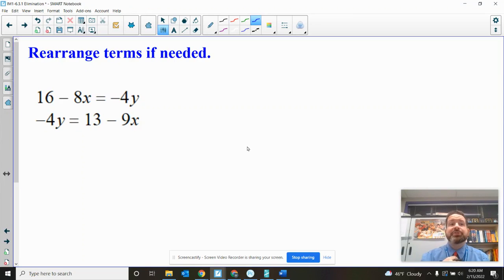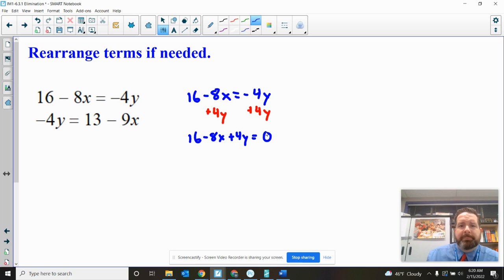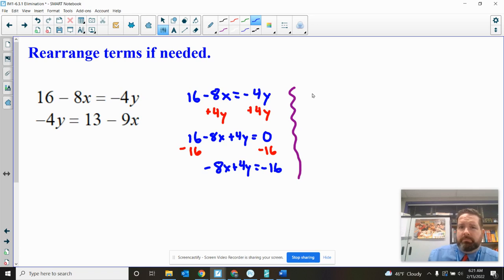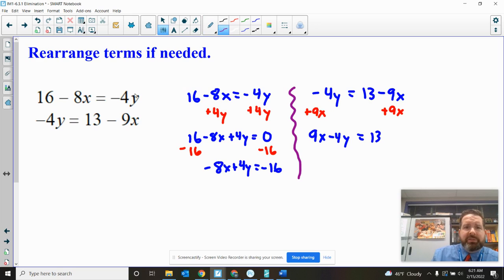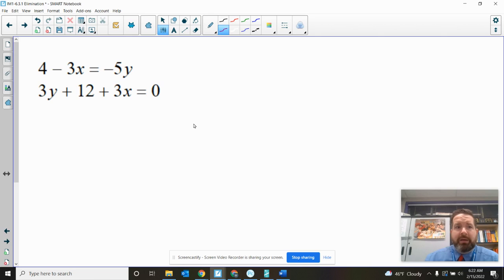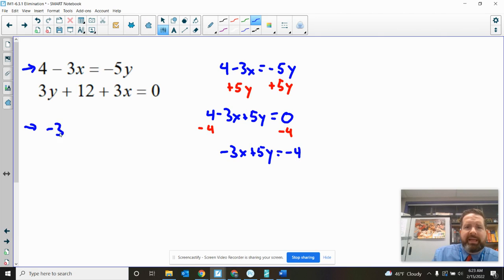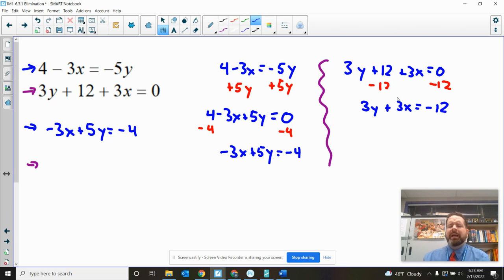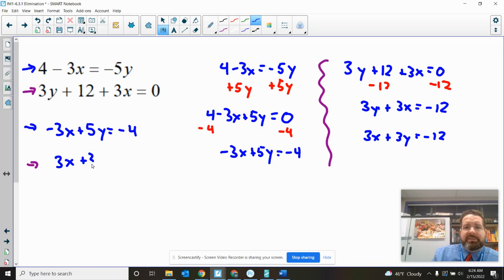IM1-6.3.1 Rearranging Terms